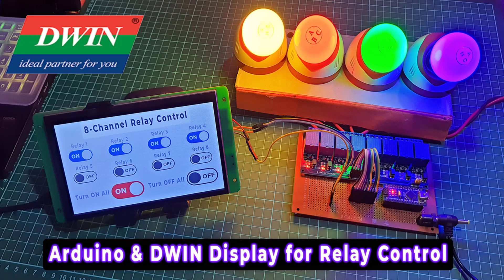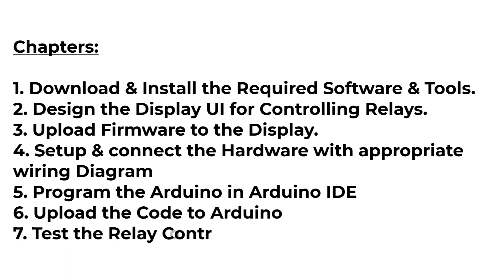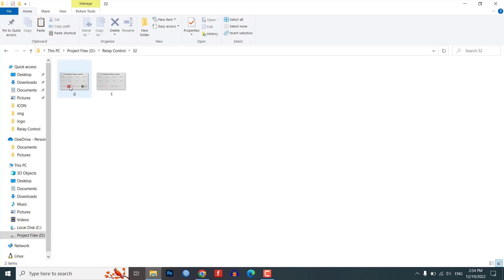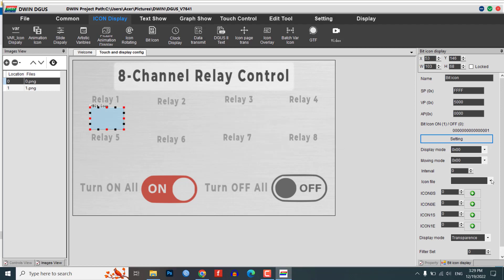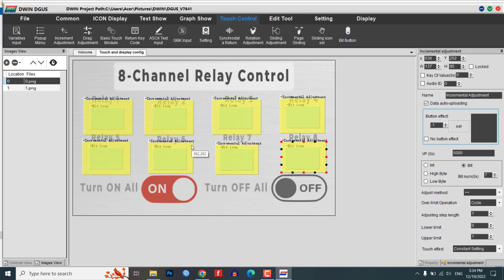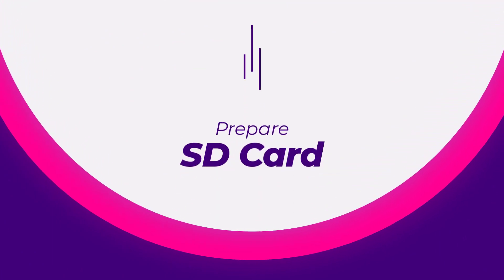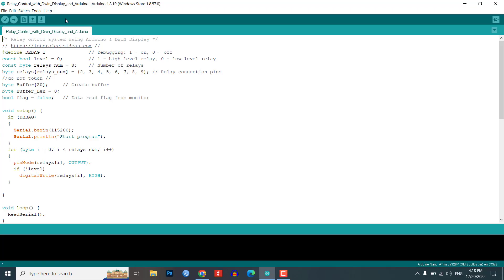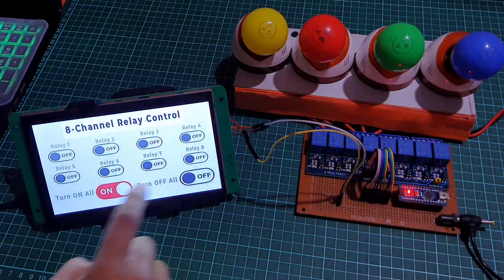Relay Control with Arduino & DWIN HMI Display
In this project, we will create an 8-channel relay control system using Arduino and a DWIN Display. The system allows you to control your home appliances using the DWIN Display and Arduino, along with relays. You can increase the number of devices that can be controlled up to 16 by adding additional relays, but for this demonstration, we will use 8-channel relays to control eight different appliances.

Many potential applications for a relay control system using an Arduino and DWIN Display include controlling electrical devices, automating processes, and integrating with other systems or devices. The system can be customized and expanded by adding additional relays, sensors, or other components.

Time Stamps
0:00 Overview: Relay control with DWIN display and Arduino
1:55 Install the Required Software and tools
2:37 GUI Designing
3:01  Creating a New project
3:44 Generate ICL File
4:32 Configure Toggle Switch Design
7:44 Preview of Newly Created GUI
8:02 Preparing the DWIN display for uploading firmware
8:36 Prepare SD Card
8:56 Upload Firmware
9:44 Circuit Diagram
10:25 Arduino Code
11:23 Demonstration: Arduino and DWIN Display for Relay Control
11:49 Conclusion
Components Purchase Links:  Relay Control with Arduino & DWIN HMI Display
► Arduino Nano board
► 7-inch DWIN HMI Display
► 8-Channel Relay Module